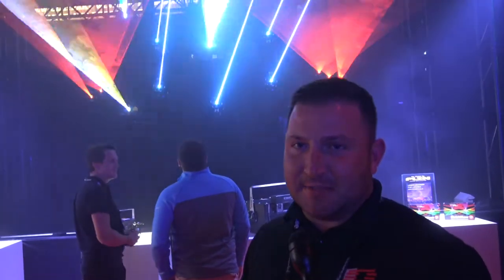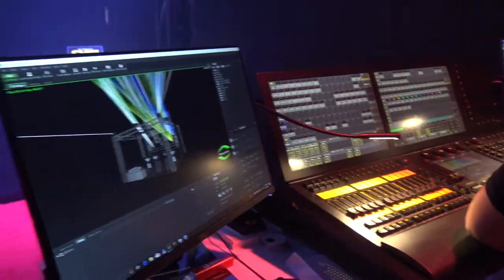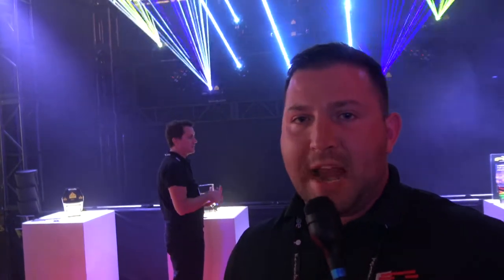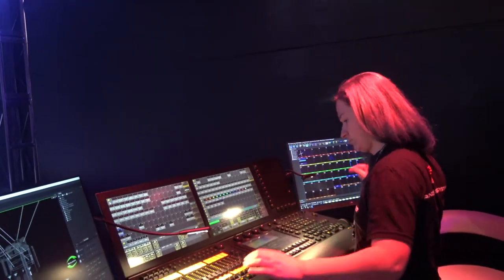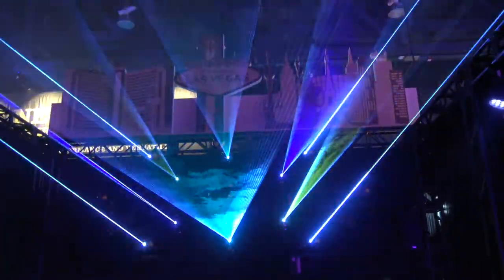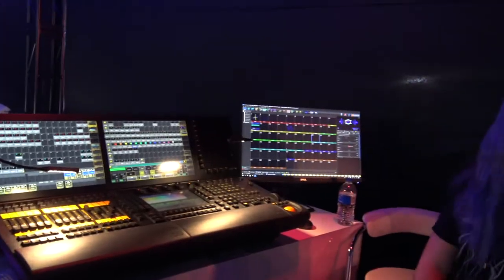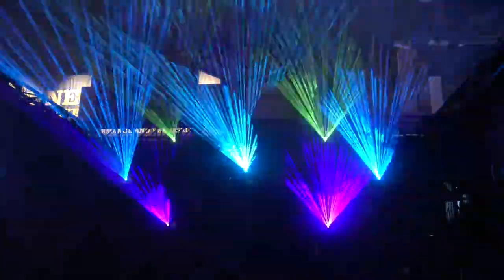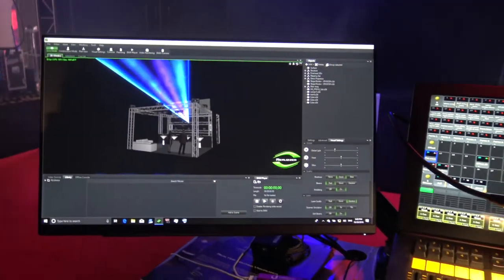Pangolin at LDI 2018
Justin Perry from Pangolin talks about Kvant lasers and operating systems for ant light desk to run them